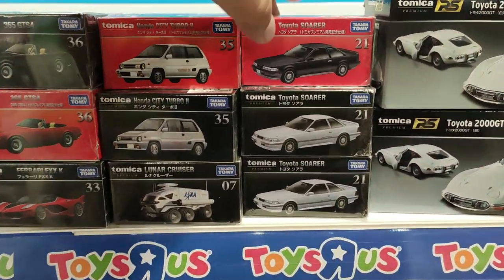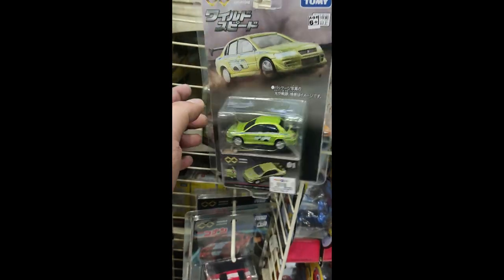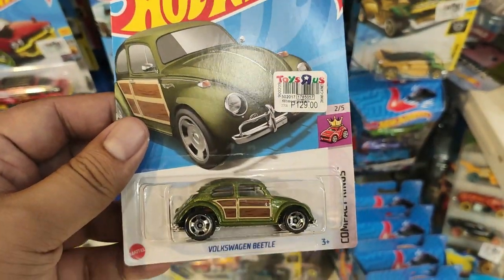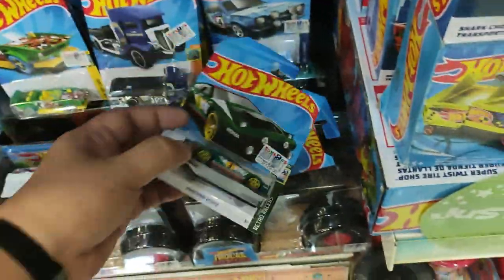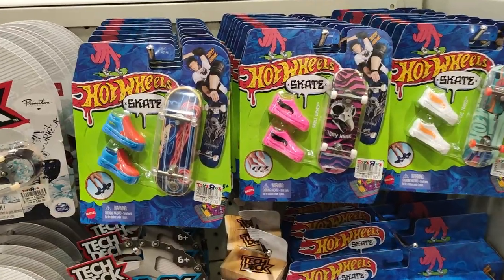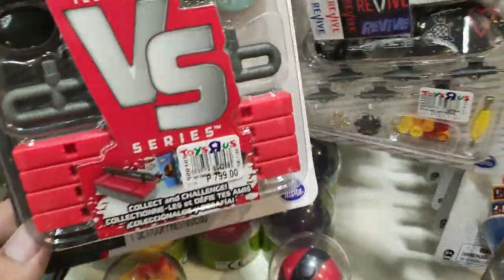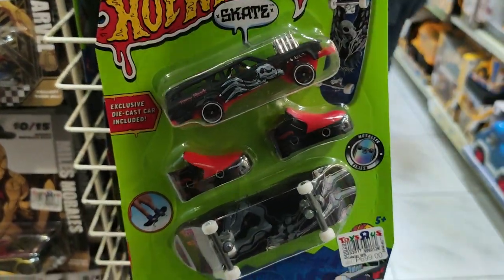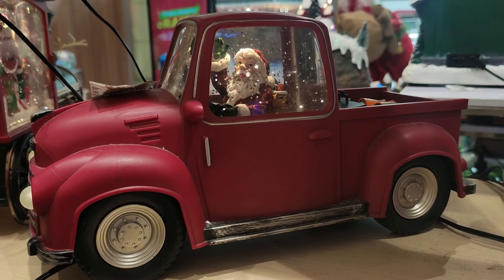Hunting - Hot Wheels, Tomica, Hot Wheels Skate Park